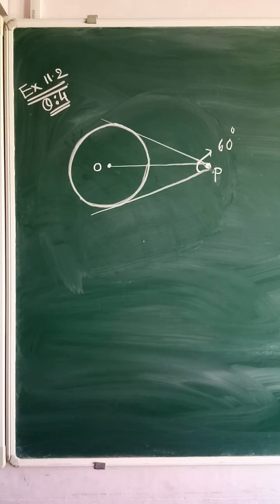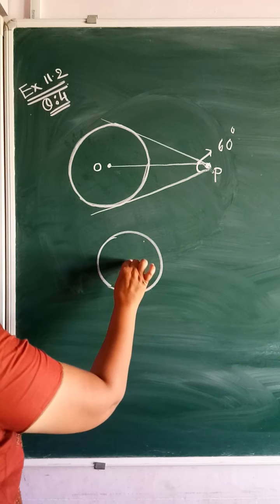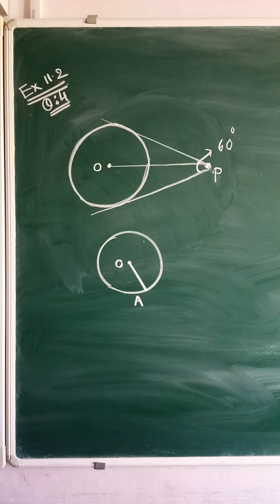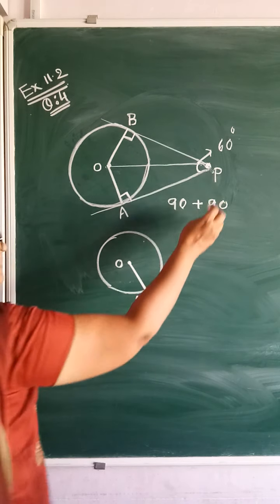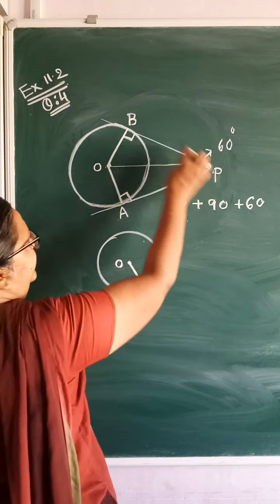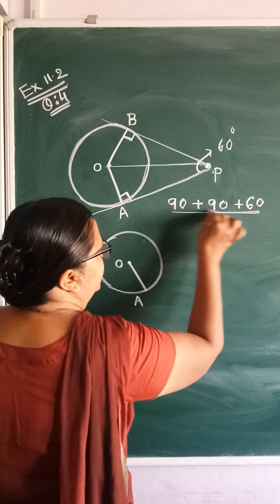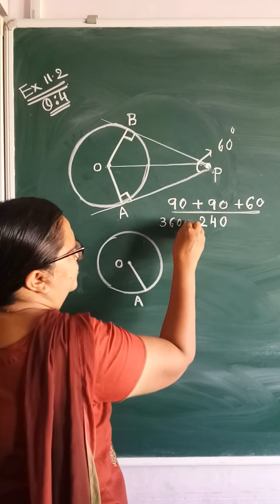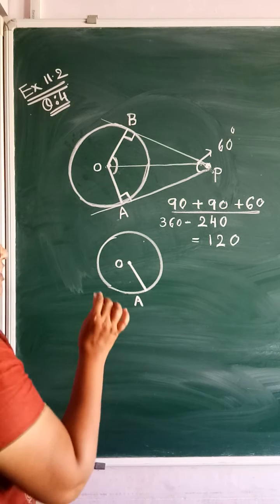Std 10th, Question :4,Exercise 11.2,Maths.